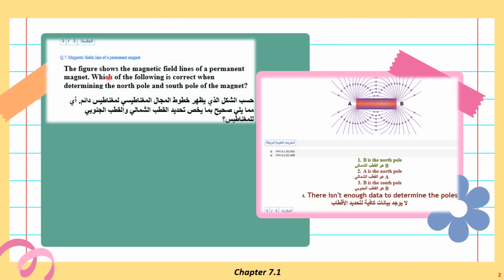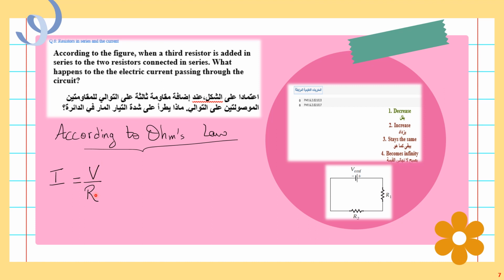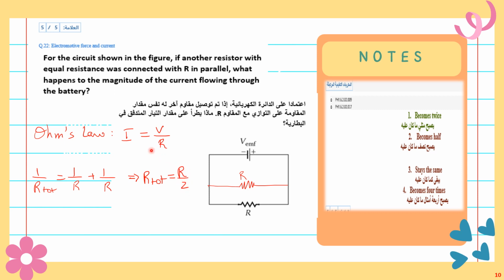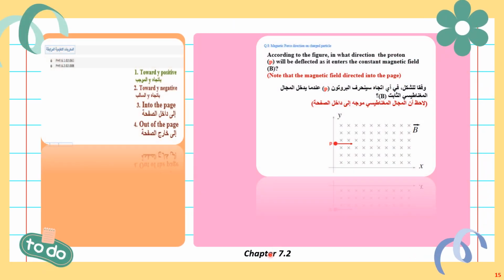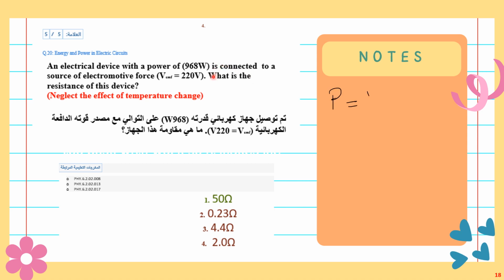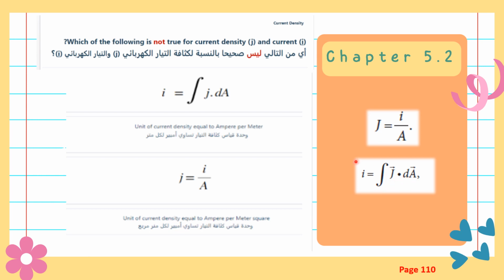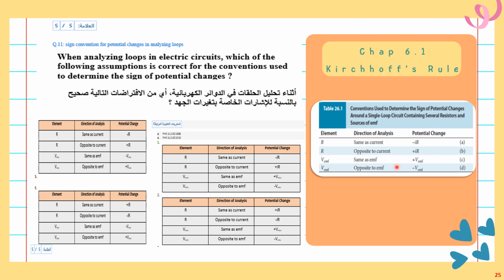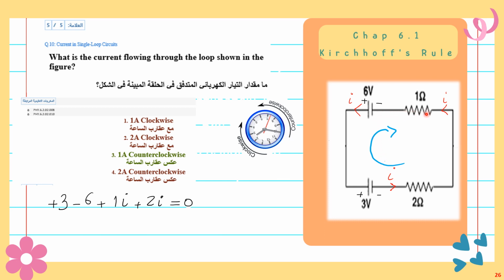حل اختبار الفيزياء ثاني عشر متقدم 2022 Physics Exam 2022 Gr 12 Advance Term 2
الفصل الثاني امتحان الفيزياء ثاني عشر متقدم Grade 12 Advance Physics 2023 Exam Term 2